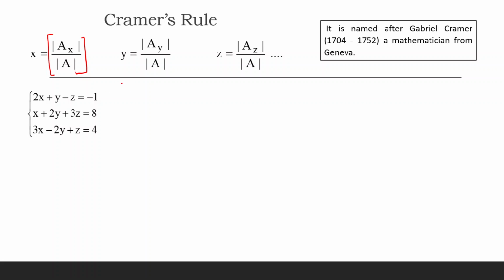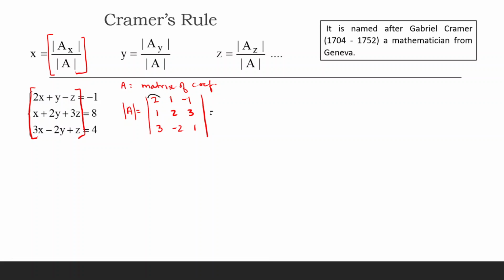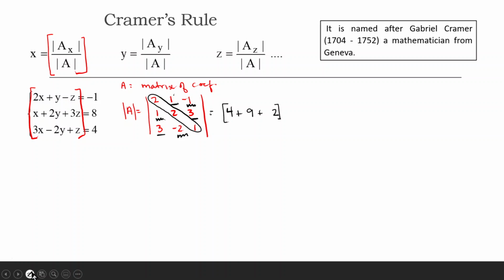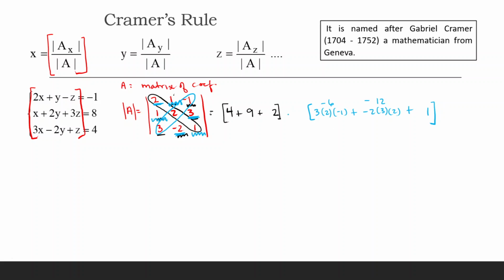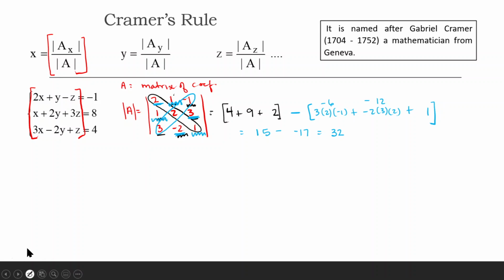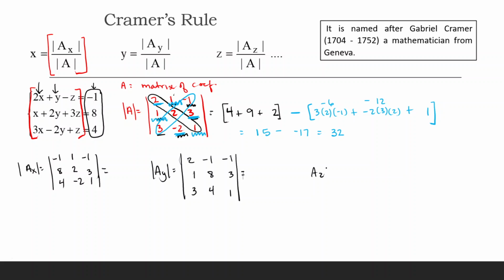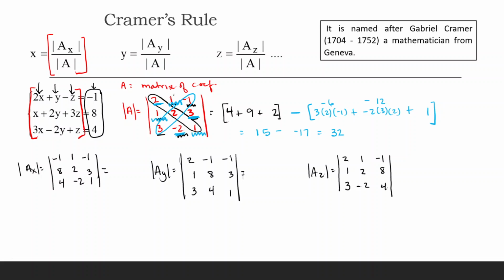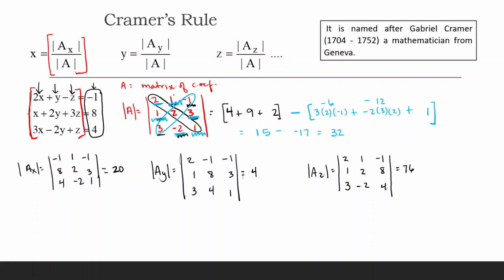Cramer's Rule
Use determinants and Cramer's rule to solve a system of 3 equations with 3 variables.